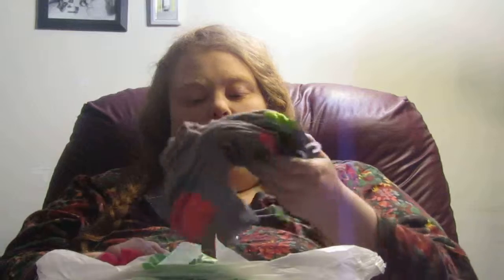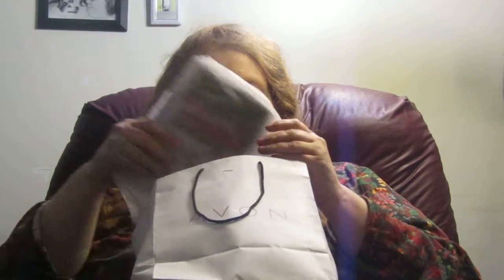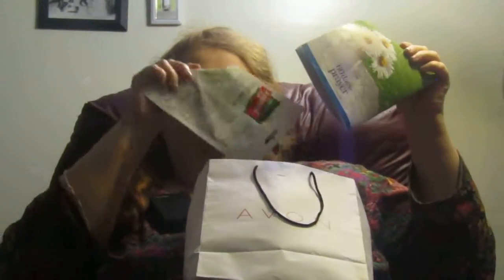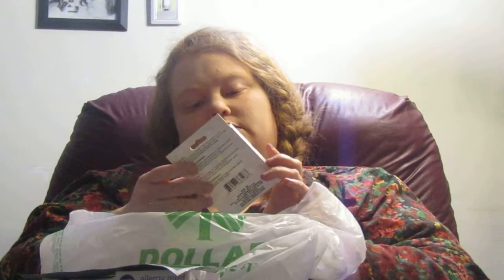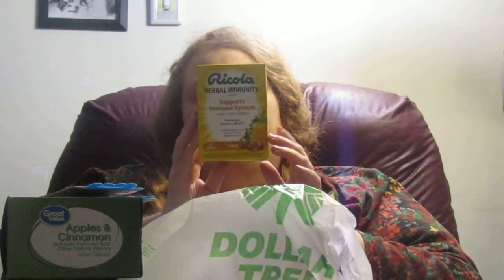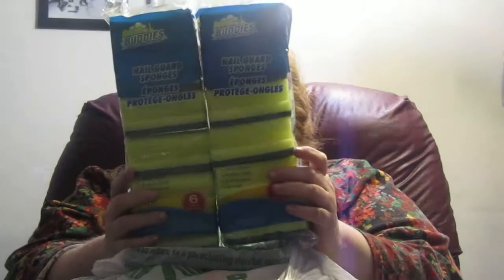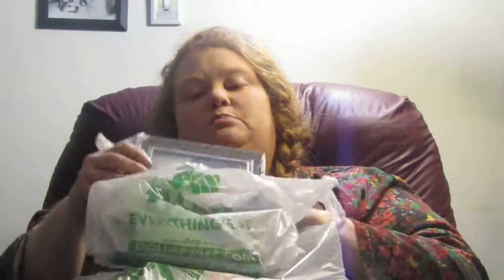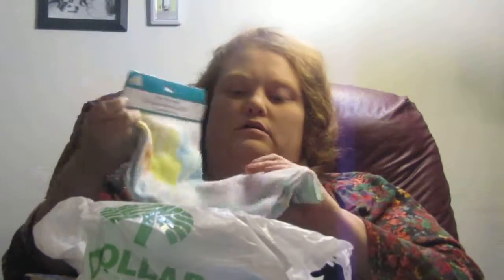BIG DOLLAR TREE HAUL!!!!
Come see what I got.